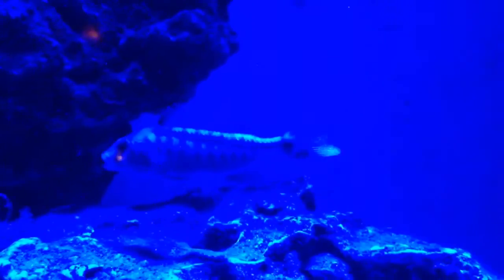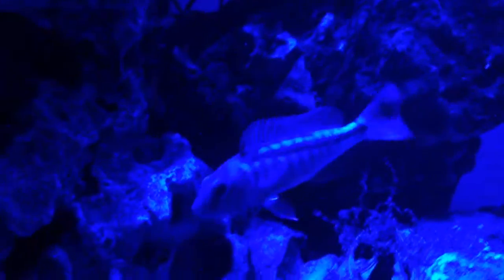Releasing My 3" Buccochromis Lepturus Green Under Moonlight